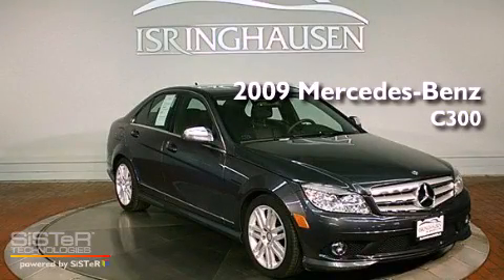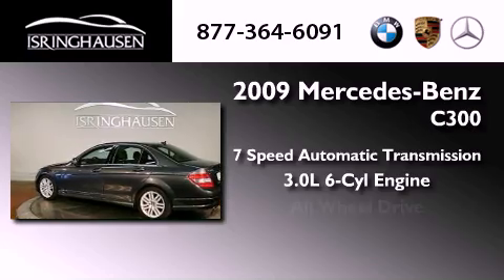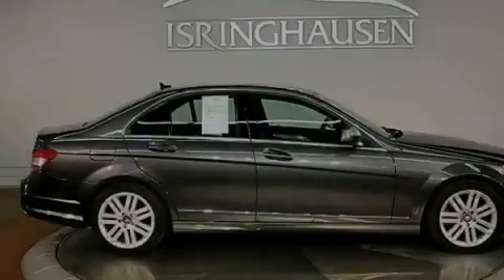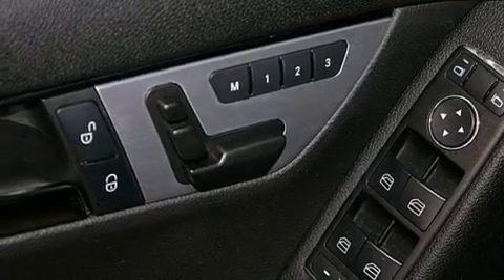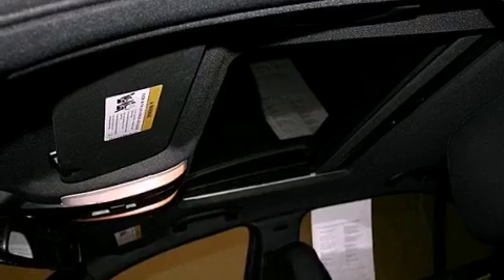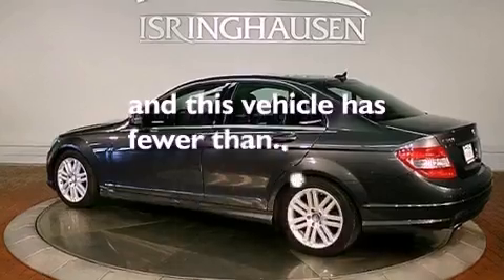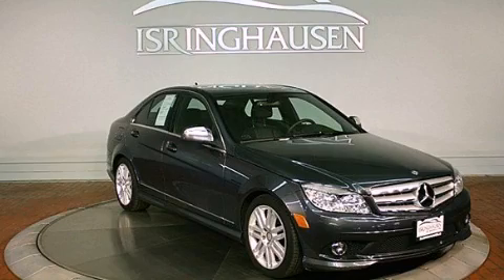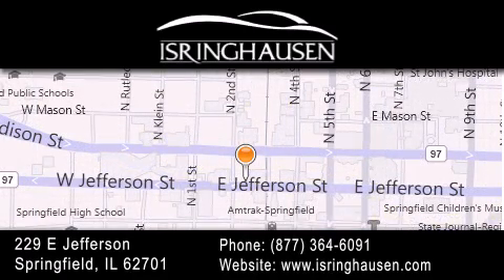2009 Mercedes-Benz C300 4MATIC IL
Year : 2009
 Make : Mercedes-Benz
 Model : C-Class
 Trim : C300 4MATIC
 Engine : Gas V6 3.0L/183
 Trans . : Automatic
 Exterior : Steel Grey Metallic
 Miles : 34,577
 Interior : Black
 Stock : 306590